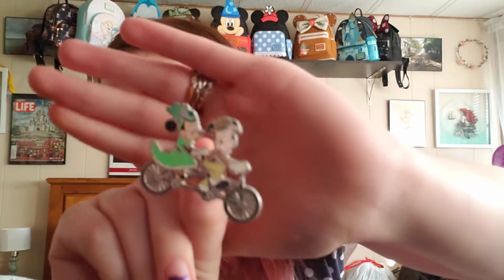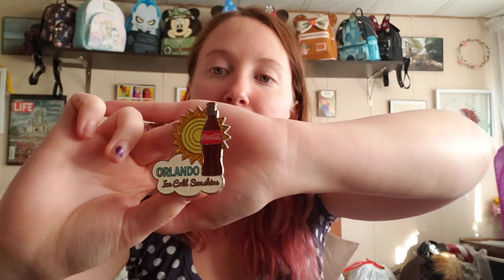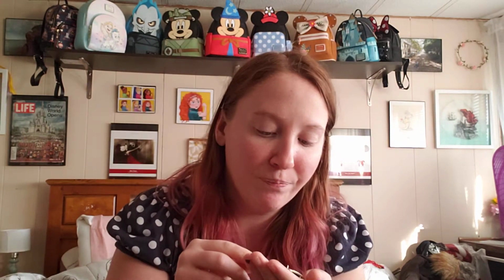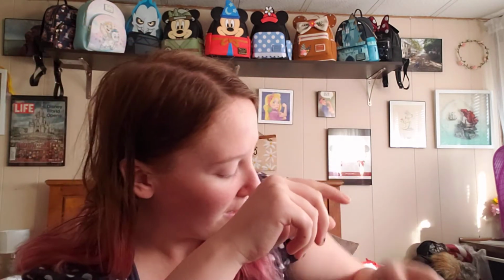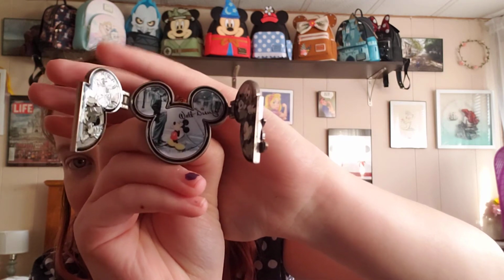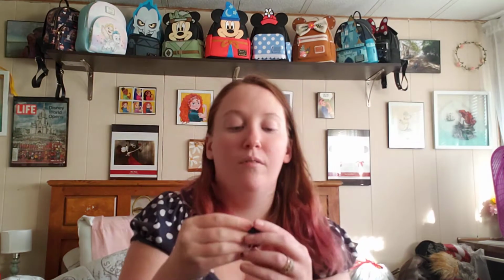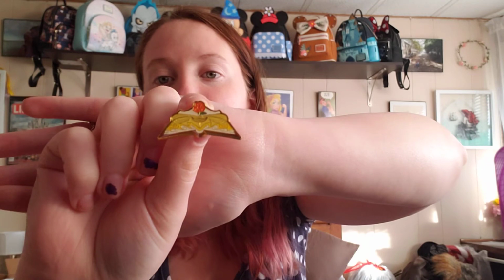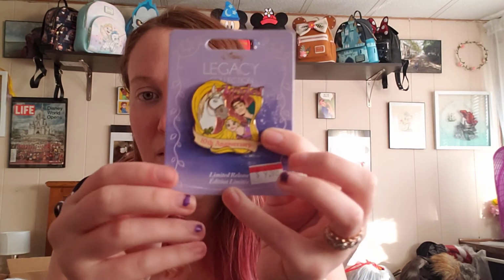Disney pin collection!! Disney pins, loungefly pins and more!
today I'm sharing all the pins in my disney and universal pin collection